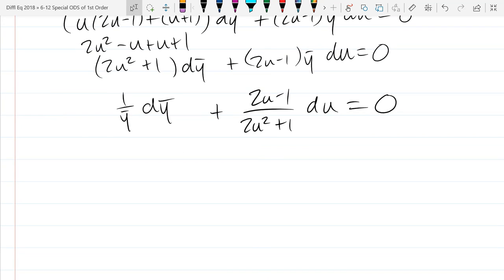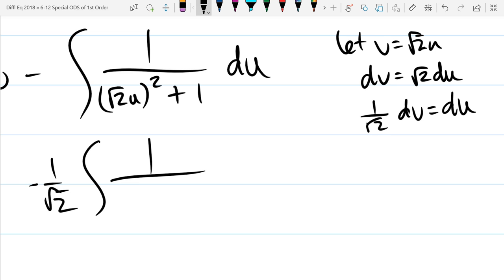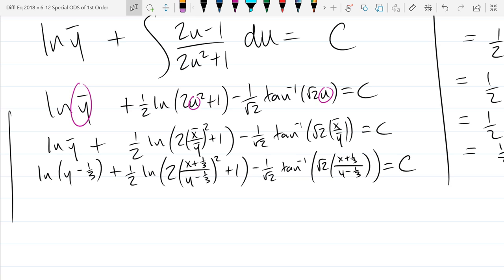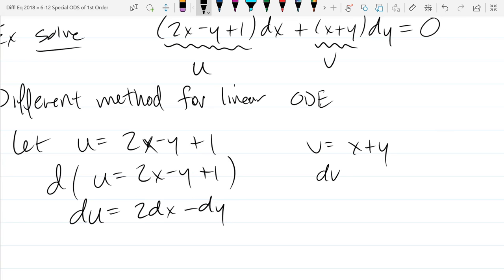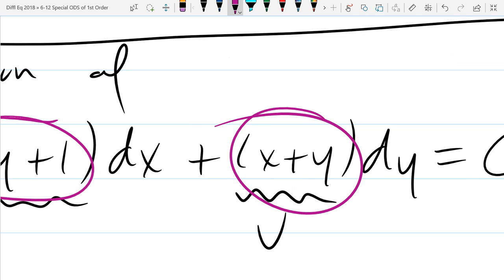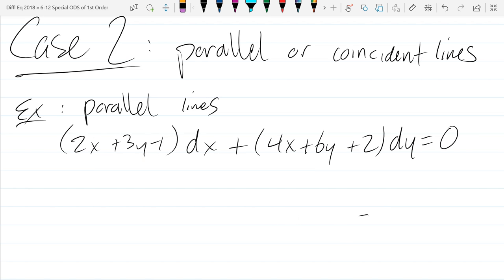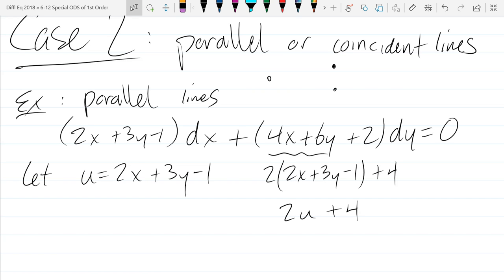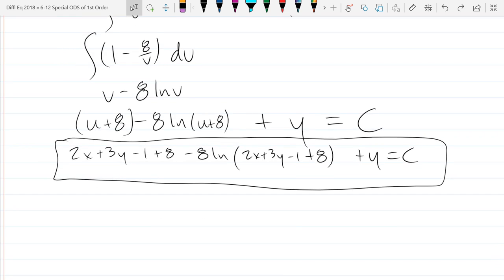Differential Equations lecture 2018 04 17